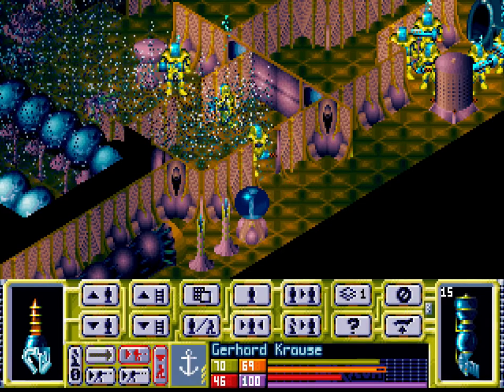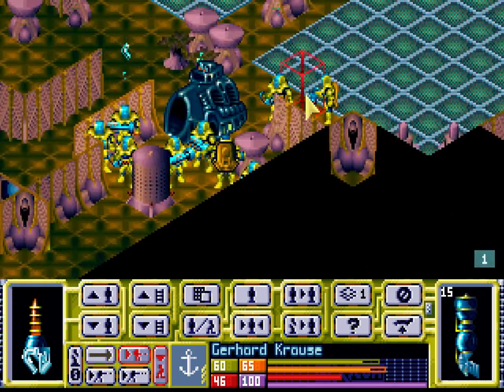Let's Play │ X-Com: Terror From The Deep │ 38 │ Explosives Immunity!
Well I for one am glad I didn't heavily invest in missile launchers and tanks, let alone rely on them to see us through the tough fighting we'll likely encounter.